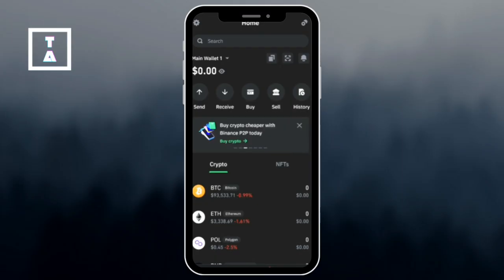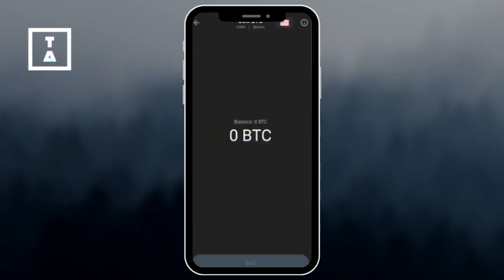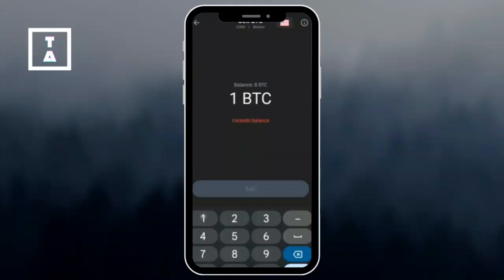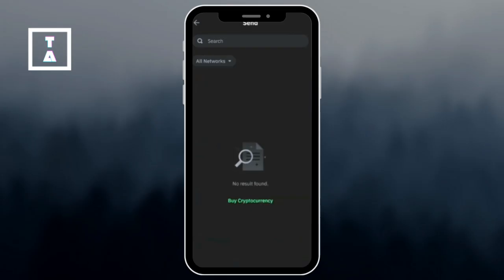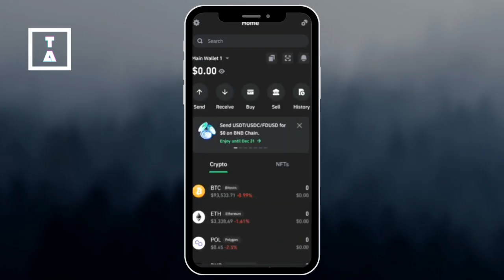How To Withdraw From Trust Wallet To Bank Account in SECONDS!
Looking to cash out your crypto from Trust Wallet and transfer it to your bank account? This comprehensive, step-by-step guide will show you exactly how to withdraw your funds from Trust Wallet and convert them into fiat currency, then send them directly to your bank.

Many users wonder about the best and safest way to move their cryptocurrency from a non-custodial wallet like Trust Wallet to a traditional bank account. Since Trust Wallet doesn't directly support fiat withdrawals, we'll walk you through the essential steps, including using a reputable centralized exchange (CEX) as an intermediary. We'll cover everything from sending your crypto from Trust Wallet to an exchange to initiating a bank transfer.

✔️ Understanding the process of converting crypto to fiat
✔️ Sending crypto from Trust Wallet to a centralized exchange (e.g., Binance, Coinbase, Kraken)
✔️ How to sell your cryptocurrency on an exchange for fiat
✔️ Initiating a bank withdrawal from the exchange to your personal bank account
✔️ Important tips for smooth and secure transactions
✔️ Common pitfalls to avoid when cashing out crypto

Whether you're new to crypto or looking for a refresher, this tutorial makes withdrawing your Trust Wallet funds to your bank account clear and straightforward. Learn how to manage your digital assets and access your money with confidence.